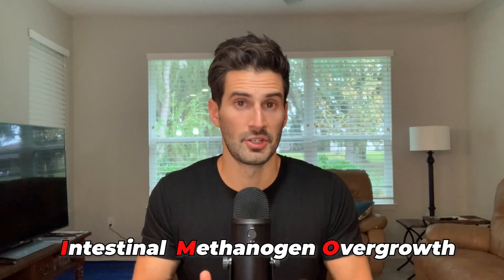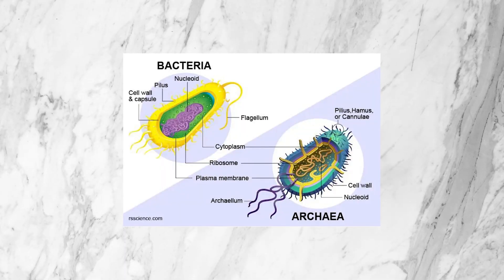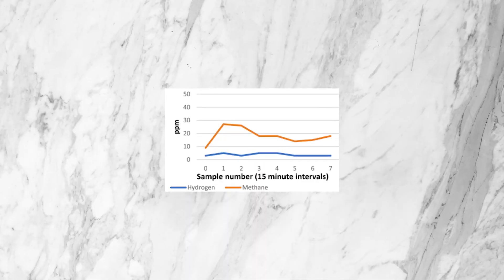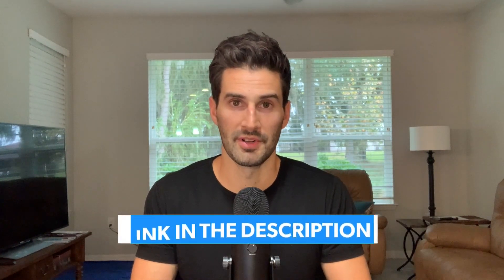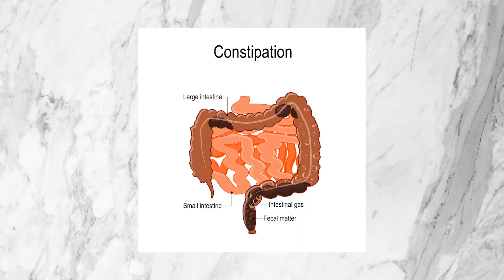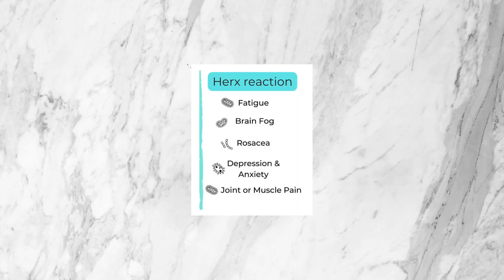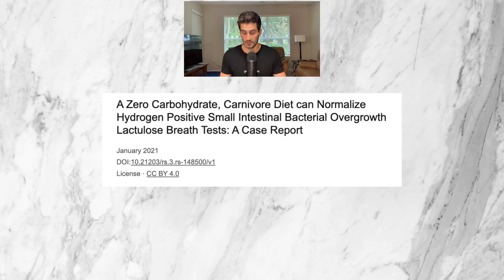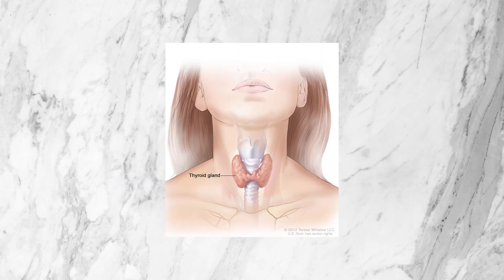What is Intestinal Methanogen Overgrowth (IMO)?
This video answers the question "what is intestinal methanogen overgrowth (IMO)," and discusses...

-the previously used names for IMO
-how IMO differs from SIBO
-how methane gas gets produced
-symptoms of IMO
-diagnosis of IMO
-treatment of IMO